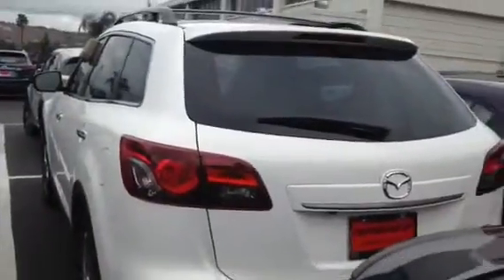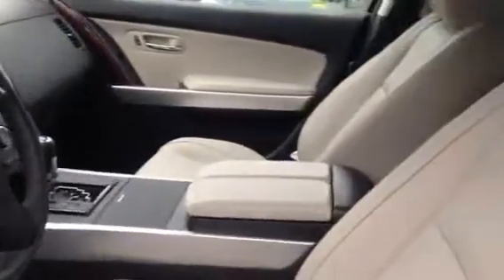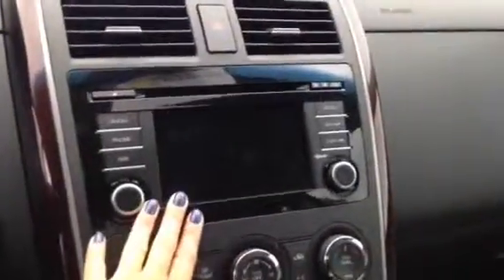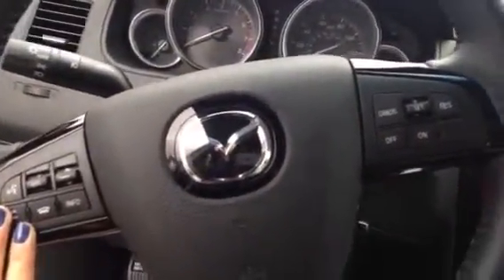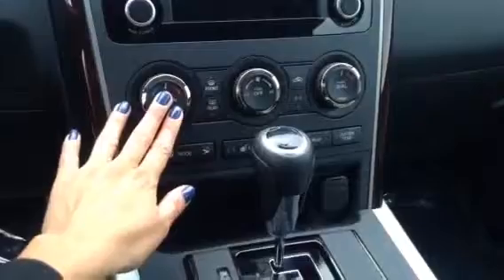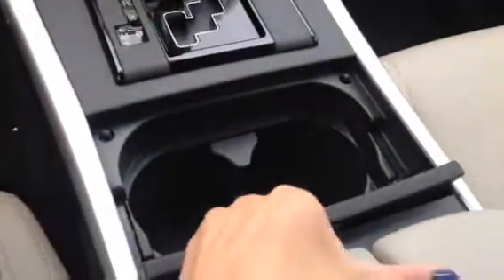Mazda CX-9 Grand Touring #80005 Review by Katrina at CapoMazda